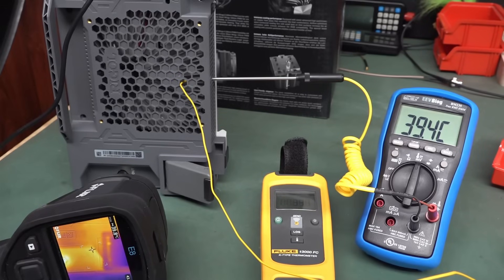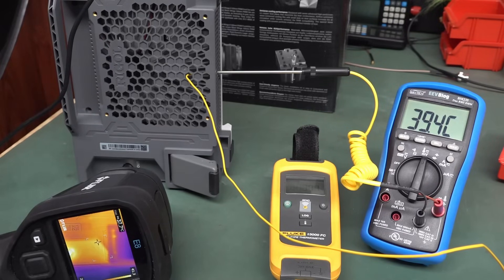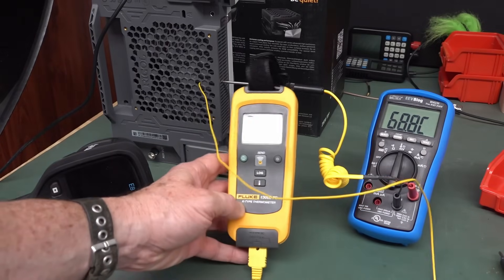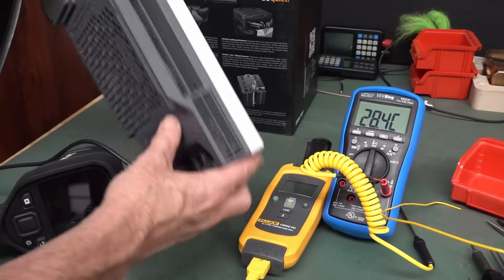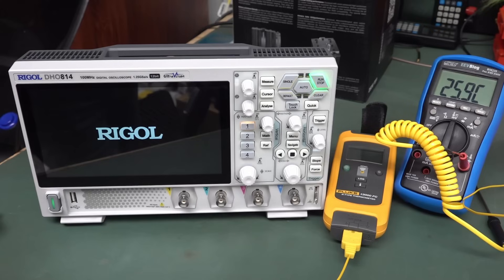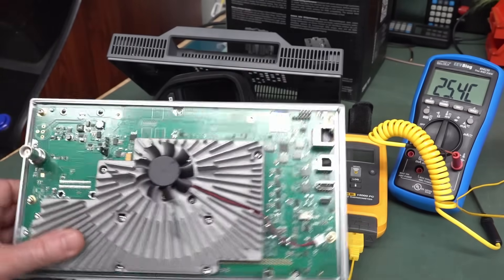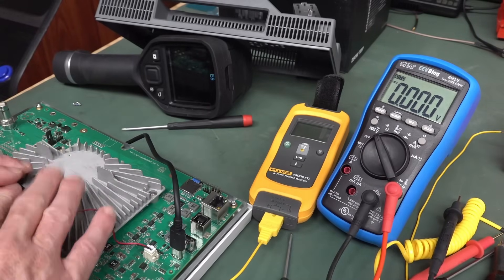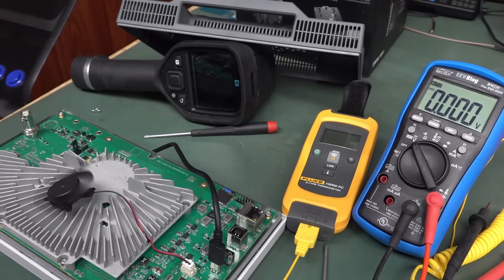The Rigol DHO800 Fan(boys) Go Wild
Testing the thermal temps with and without a fan on the new Rigol DHO800 oscilloscope.